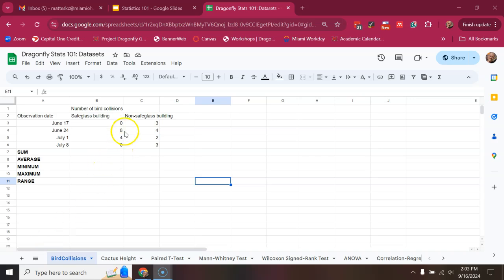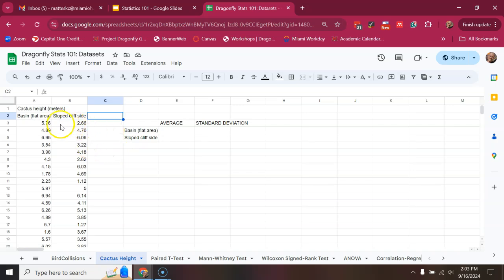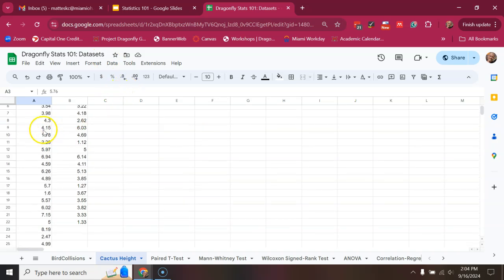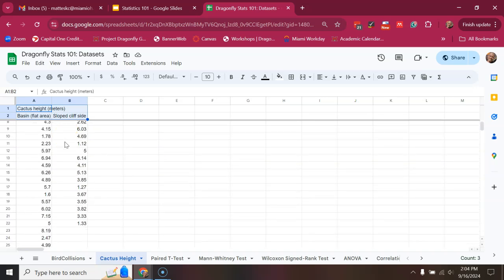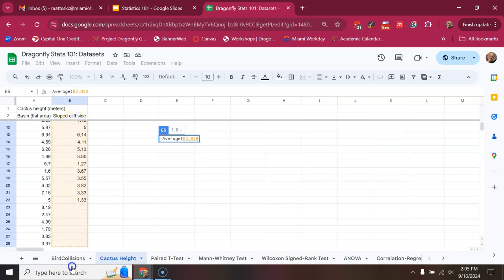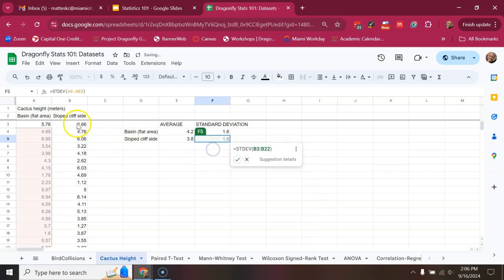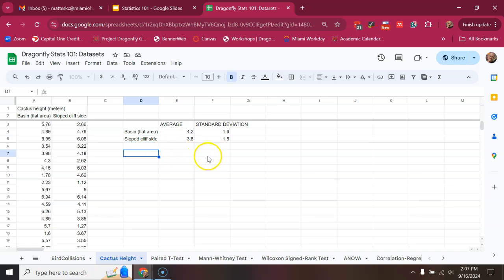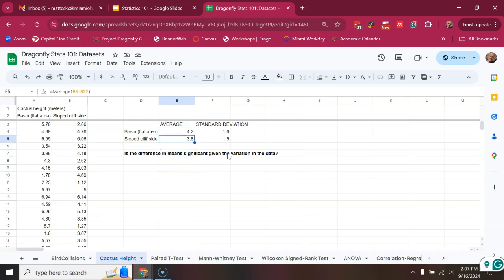Average and Standard Deviation of Cacti Heights